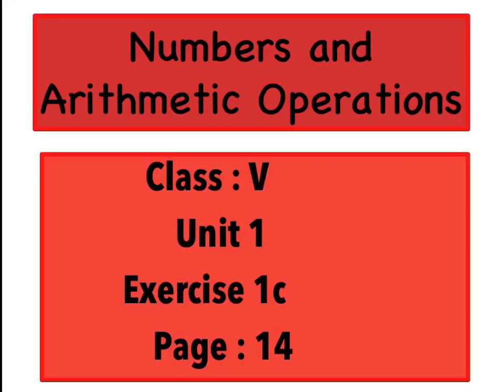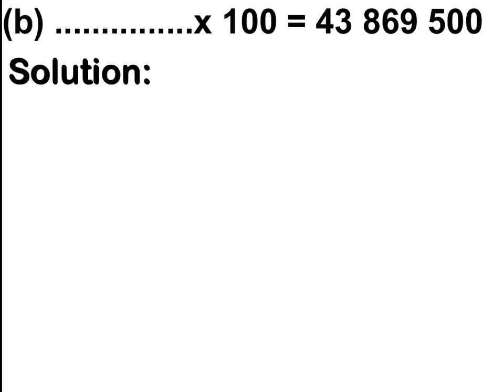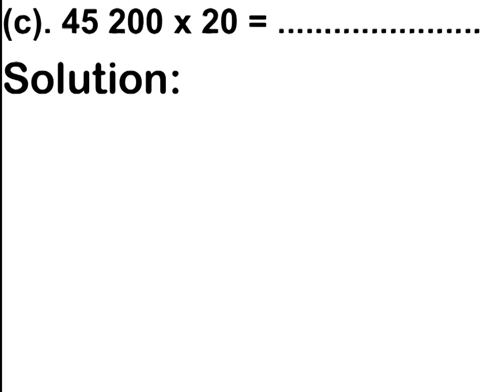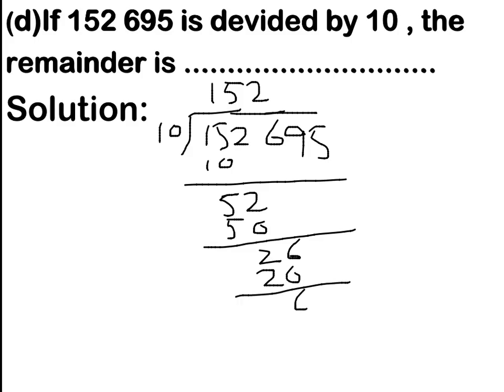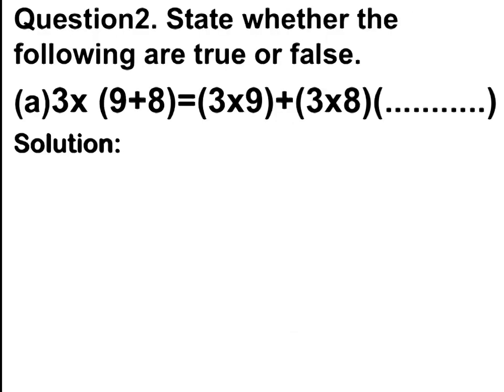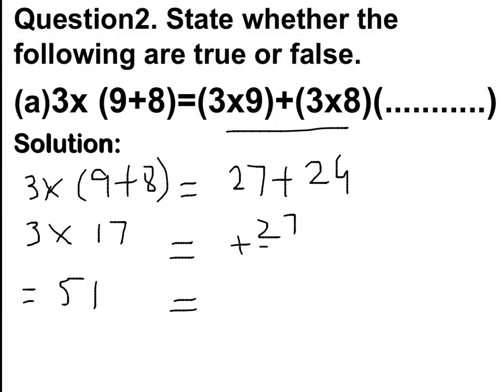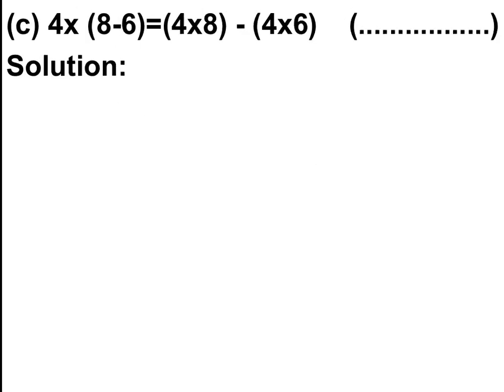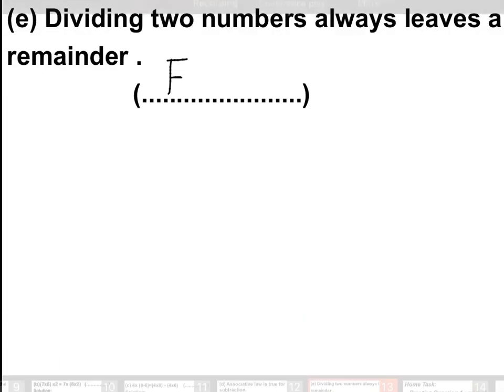Mathematics Class 5, Lecture 11, Unit 1